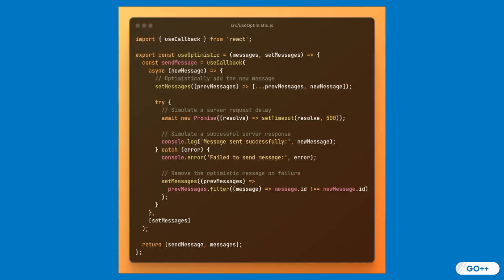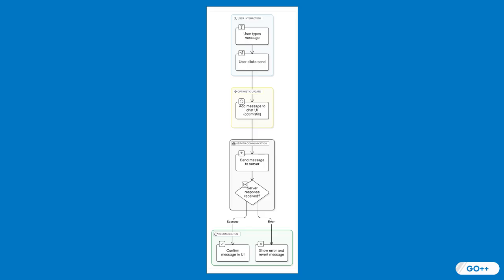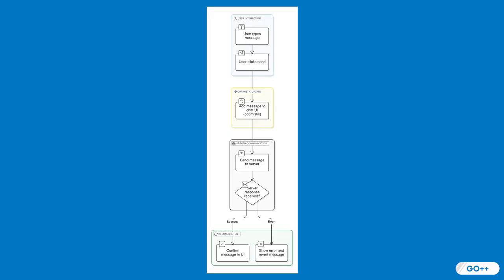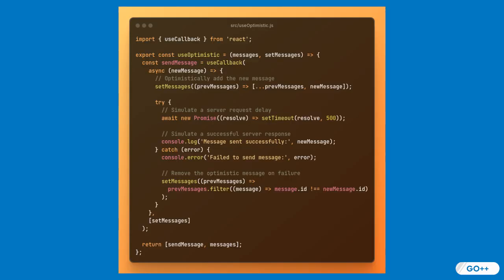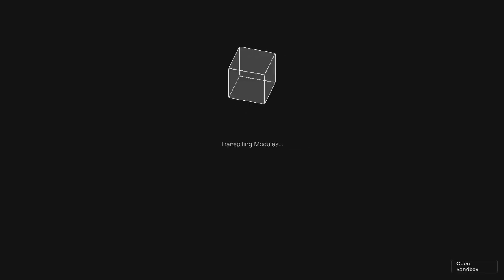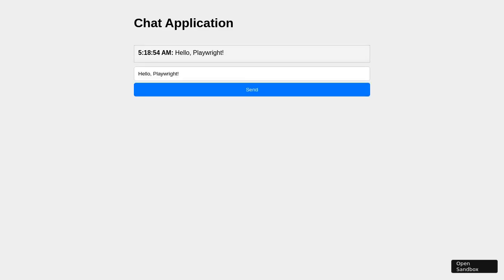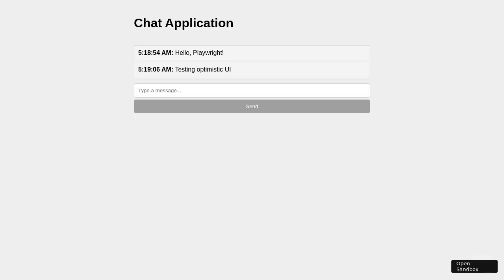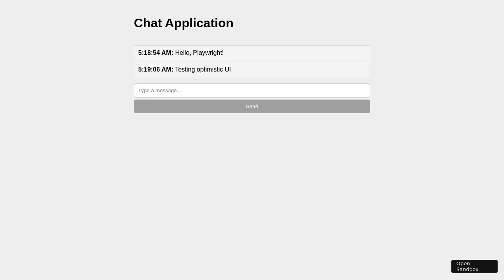How React 19’s useOptimistic Hook Works Internally (Simulated in Code!)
Ever wondered how React 19’s useOptimistic hook actually works under the hood? This video goes beyond surface-level usage to simulate the internal behavior of useOptimistic with custom code, giving you an insider's view of the logic that makes this hook so powerful.

🚀 In this video, you'll learn:
- What useOptimistic is designed to solve
- How state is managed optimistically
- A full simulation of the hook's core mechanism

Whether you're a React beginner or an experienced dev looking to deepen your understanding, this behind-the-scenes breakdown is packed with educational insights. This content was created using AI-assisted tools.

🛠️ Code used in this video is available for you to explore and modify.
💬 Comment your thoughts or share how you'd improve the logic!